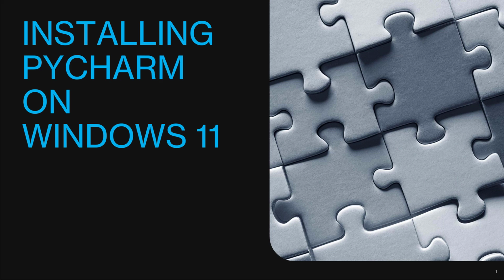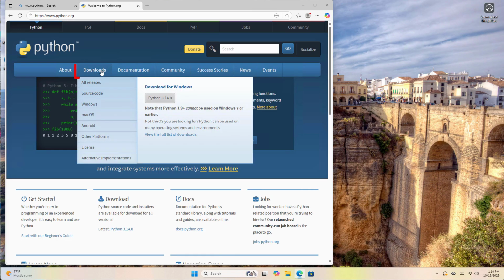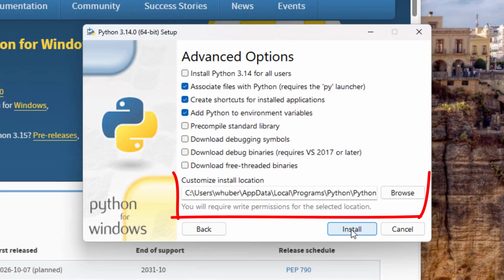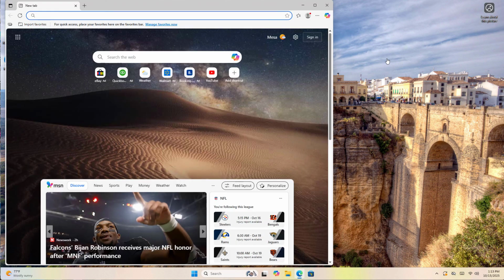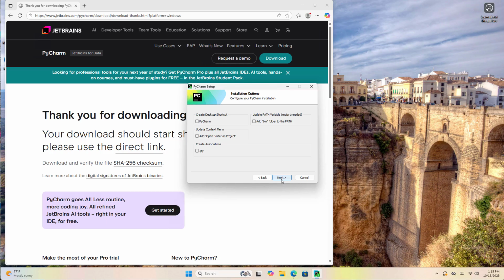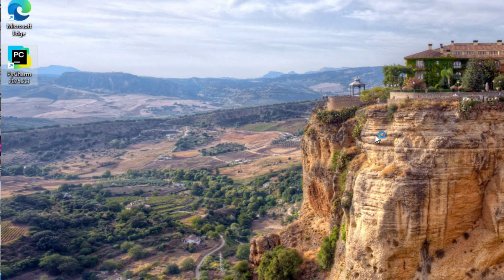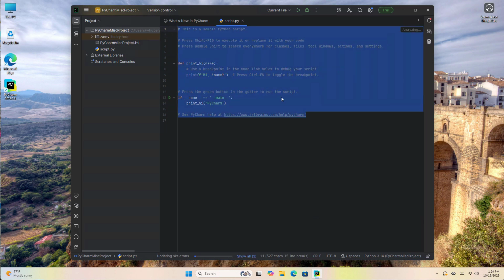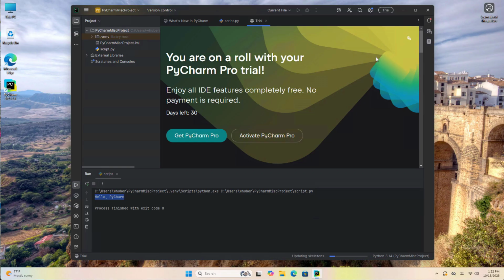Downloading and Installing Python & PyCharm (Unified edition) on Windows 11 (October 2025)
This video walk through installing the unified edition of PyCharm in Windows 11.

0:07 - Checking if Python is installed
0:30 - Downloading Python 3.14
0:54 - Installing Python 3.14
1:28 - Verifying Python is installed now
1:45 - Downloading PyCharm
2:04 - Installing PyCharm
2:51 - Launching PyCharm for the first time
3:09 - Creating a new script to test the installation
3:36 - Running the script